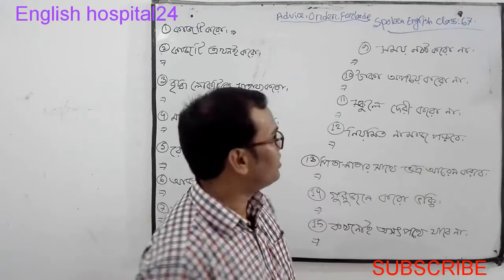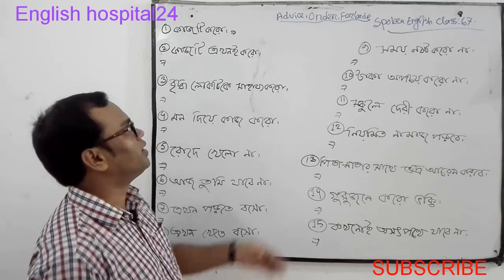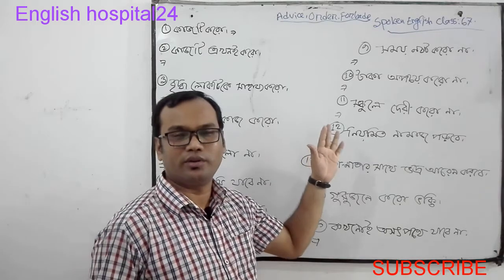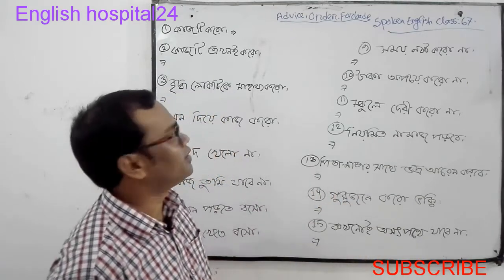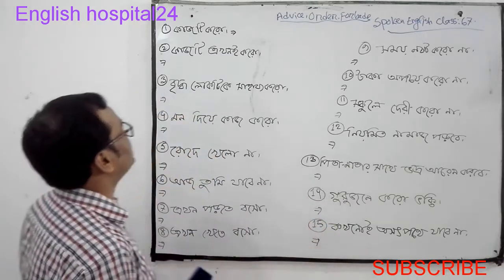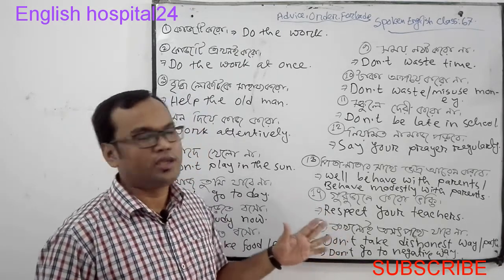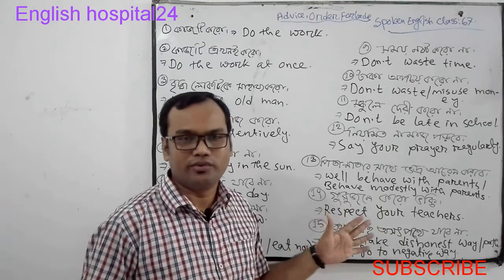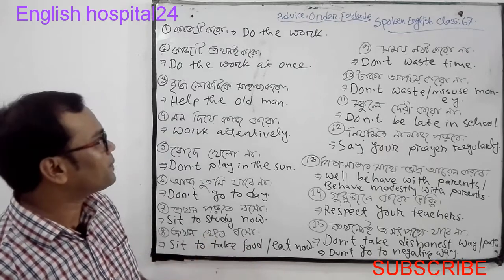♥ইংলিশে আদেশ,উপদেশও নিষেধ করার কিছু বাক্য শিখে সহজেই ইংলিশে কথা বলা শুরু করো♥Spoken English Class67♣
♥ইংলিশে আদেশ,উপদেশও নিষেধ করার কিছু বাক্য শিখে সহজেই ইংলিশে কথা বলা শুরু করো♥Spoken English Class67♣ইংলিশে আদেশ উপদেশ ও নিষেধ করার কিছু বাক্য শিখে সহজেই ইংলিশে কথা বলা শুরু করো@Spoken English Class67.
Dear viewers!Welcome to another important video lesson of English hospital24 channel.Never stop watching and learning English grammar,Literature and spoken&freehand writing English by this great youtube channel.If you are new here,please subscribe this channel and keep the bell button on so that you do not miss any update video lesson of this learning channel.If you think that this channel is helpful for you and every video lesson of this channel is useful for all,you should inform others of this channel so that they can get chance to learn correct English by this youtube channel”English hospital24”.Thank you so much for watching and subscribing this channel.Stay connected always.

Prepared By:
MD.Mizanur Rahman.
B.A.(Honours), M.A. in English Literature.
 B.ed,M.ed.